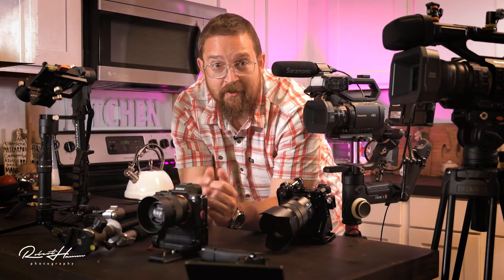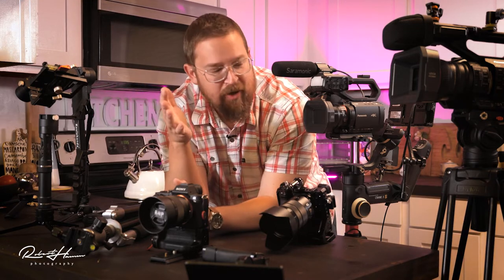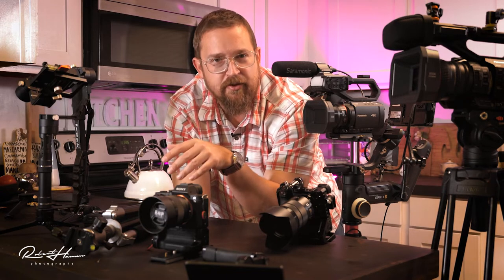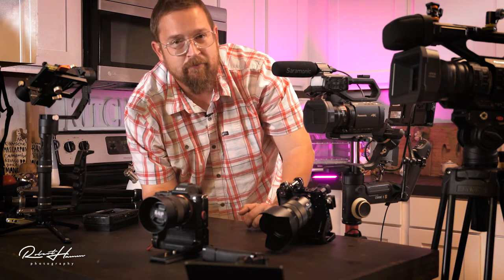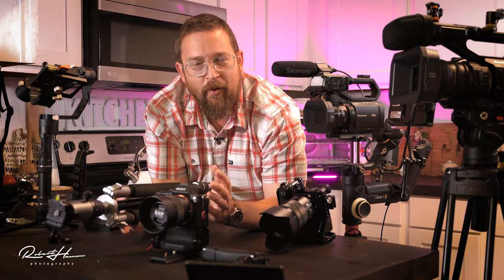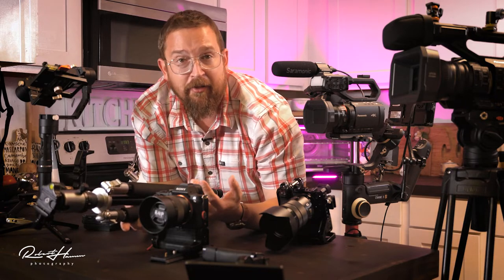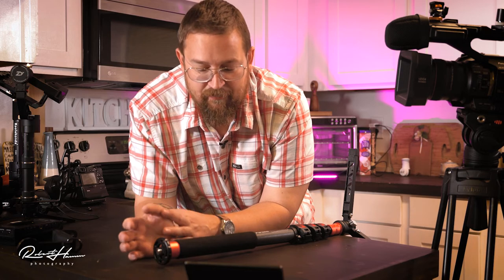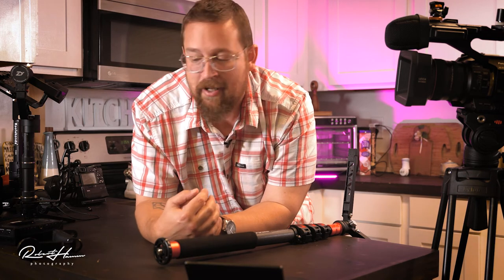Tripods Monopods and Gimbals for Photo and Video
Was this video helpful? Thank me with a cup of coffee